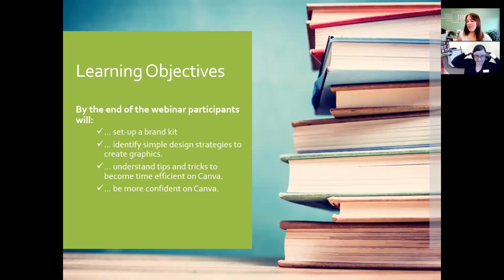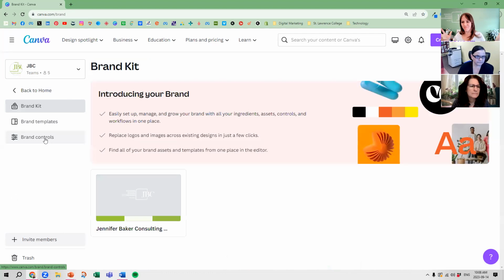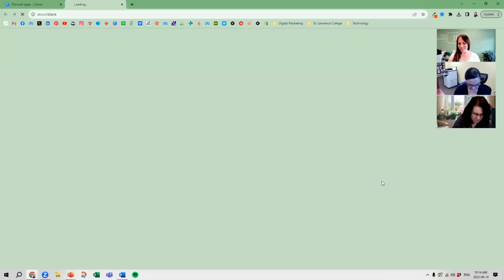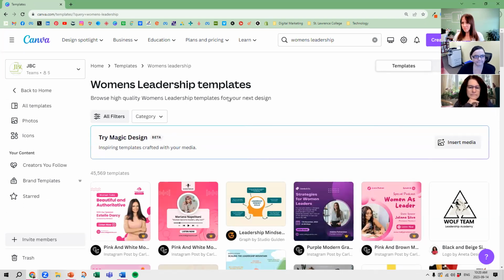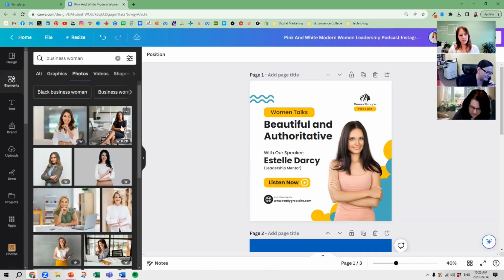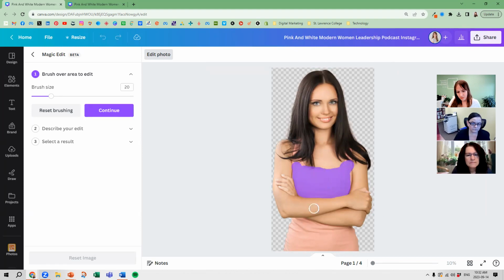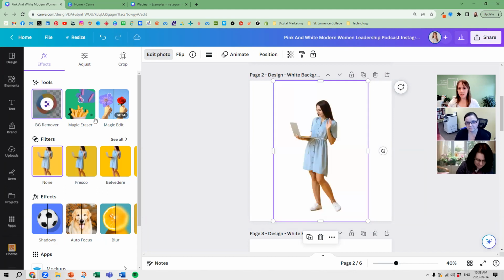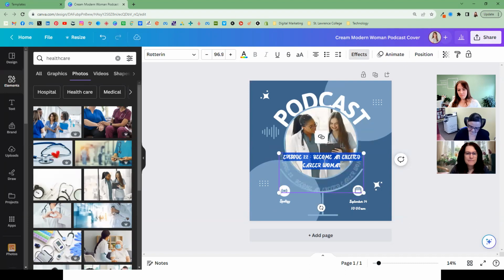Designing Graphics for Social Media with Canva | Live Recording (September 14 2023)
This webinar will focus on developing the skills and knowledge you need to effectively utilize Canva, an online graphic design tool, to design beautiful images and graphics for use on your social media channels.
Topics include: Canva account set-up, time-saving tips and tricks, as well as basic design strategies.
Learning Objectives
By the end of the webinar participants will:
... set-up a brand kit
... identify simple design strategies to create graphics.
... understand tips and tricks to become time efficient on Canva.
... be more confident on Canva.
Connect on social media!